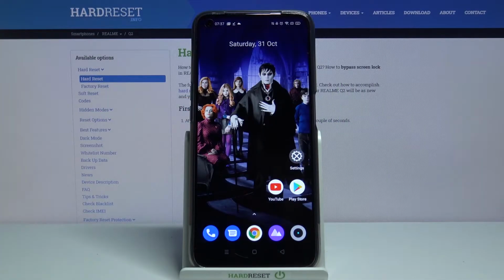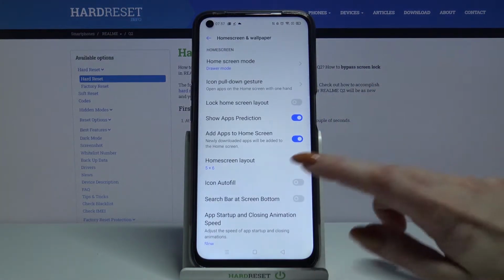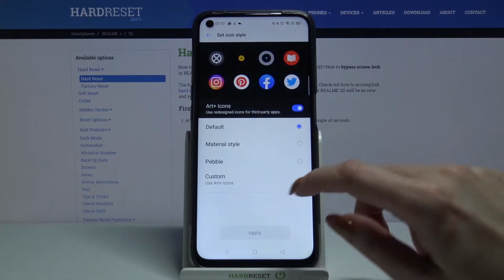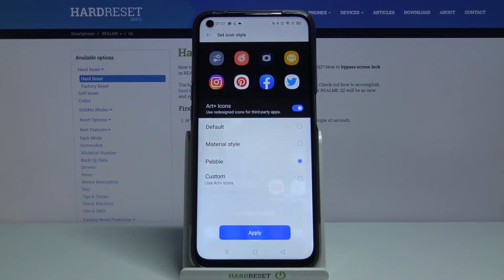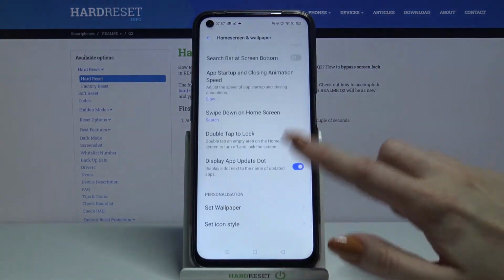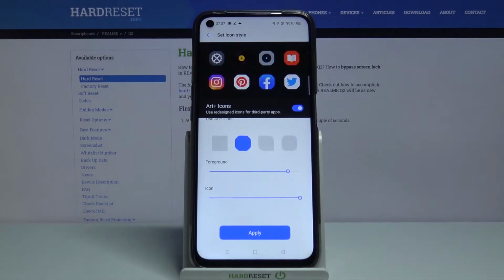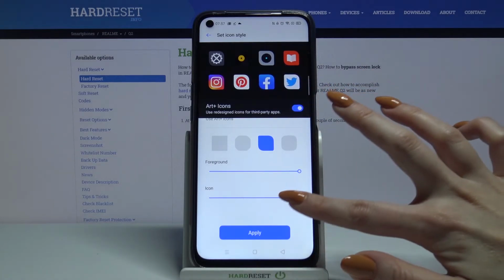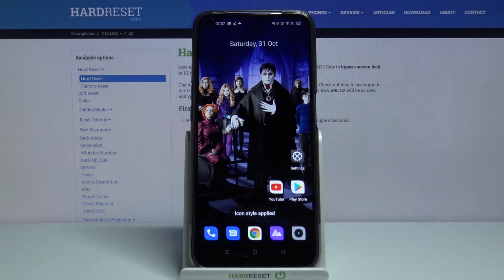How to Change Icon Shape on REALME Q2 – Customize Shortcuts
Learn more info about REALME Q2:
How to change Icon Shape on REALME Q2? If this topic is interesting to you, stay with us and find out how to customize shortcuts on your device simply. In addition, you will learn many of the secret functions of your phone.

How to Change Icon Shape in REALME Q2? How to Customize Shortcuts in REALME Q2? How to customize Display Icons in REALME Q2? How to update Shortcuts in the REALME Q2 Screen? How to update Icon Shape in REALME Q2? How to Manage Screen Settings on REALME Q2?